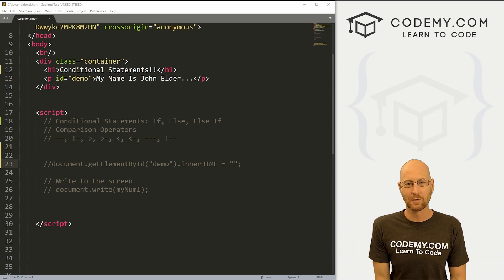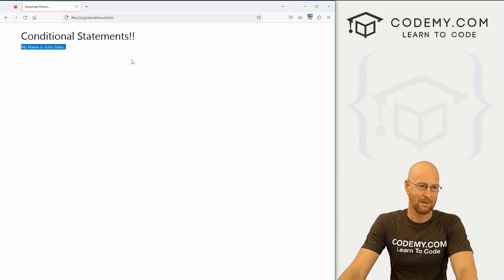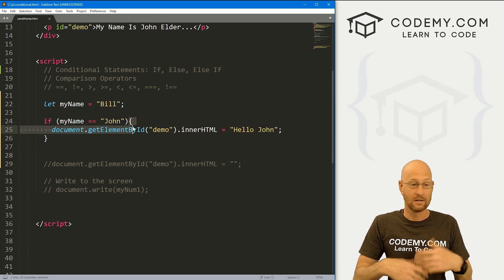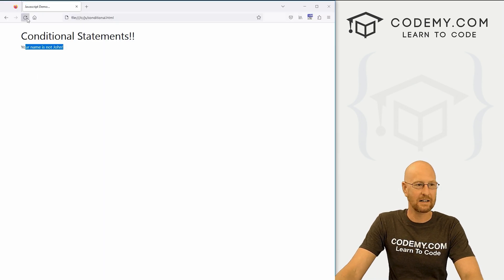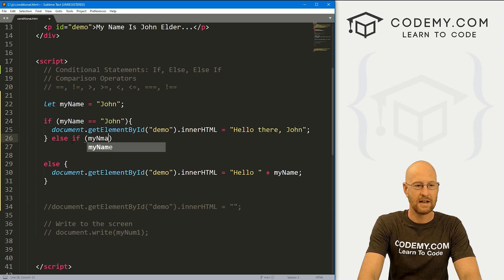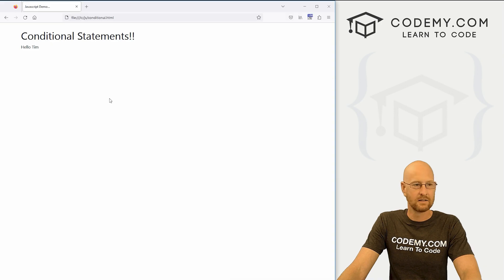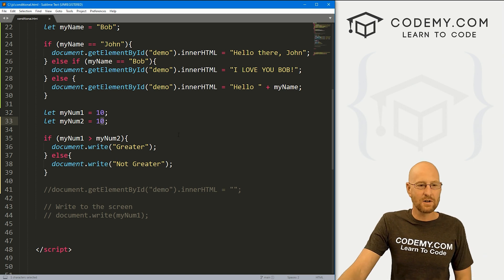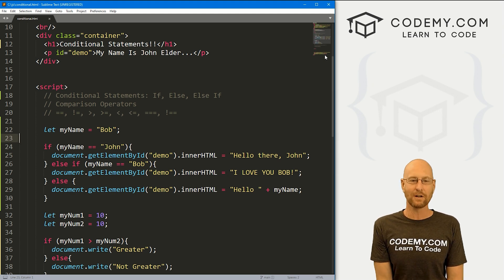Conditional Statements - Javascript Programming 6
In this video we'll look at conditional statements in Javascript.

Conditional statements are some of the most important tools you'll use in coding.

They let you ask questions, and make decisions based on those answers.

If statements, If/Else statements, and If/Else If statements are what we'll look at today.

Timecodes

0:00​​ - Introduction
1:40 - If Statement
2:50 - If/Else Statement
4:39 - Else If Statement
6:50 - Use Numbers
8:19 - Conclusion